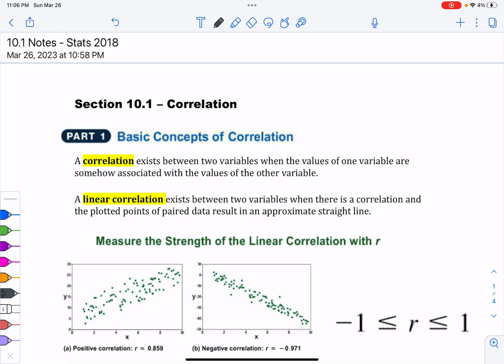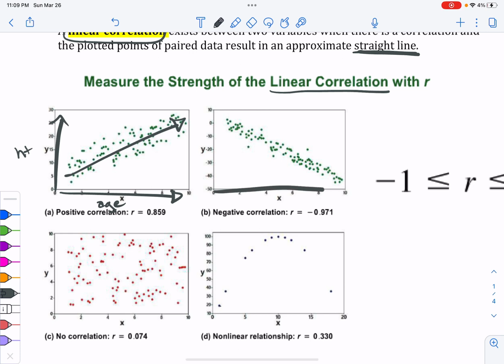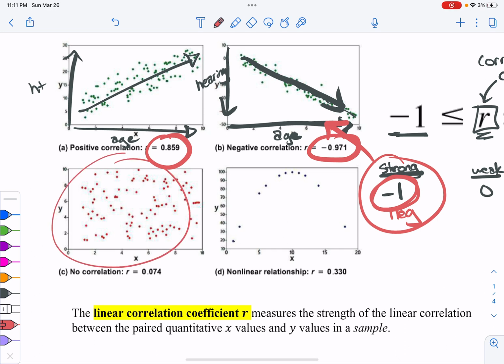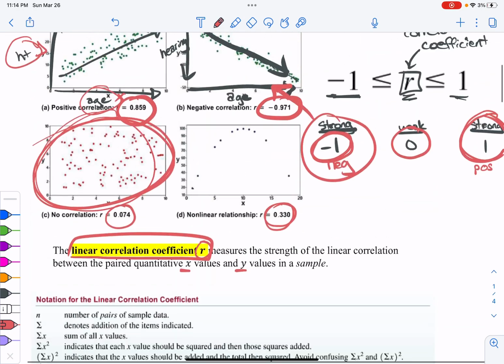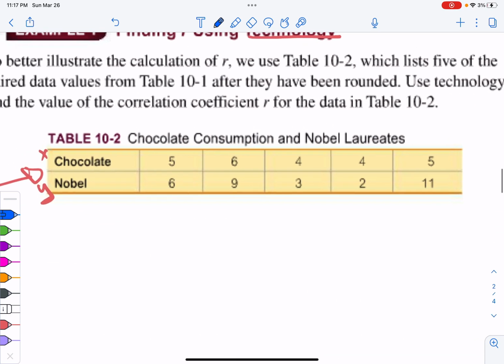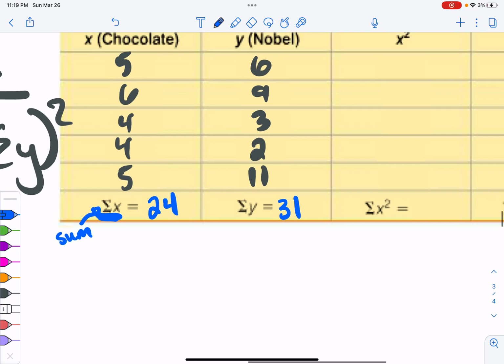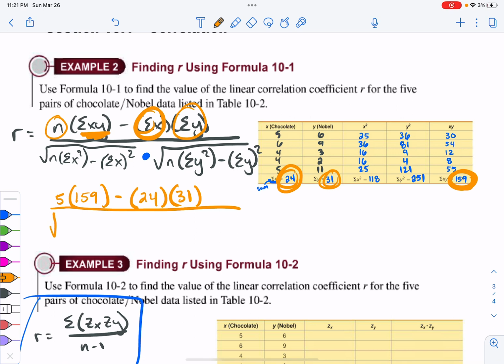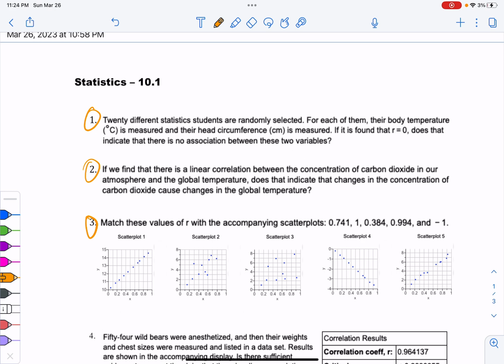Stats 10.1 Part A